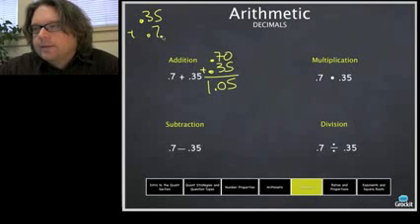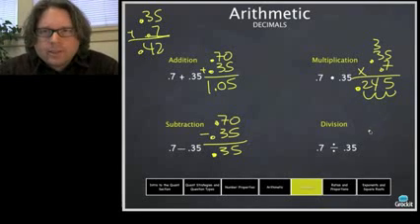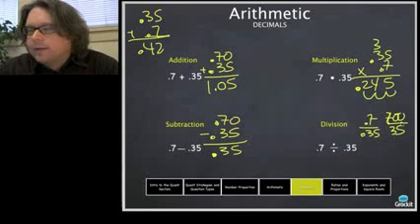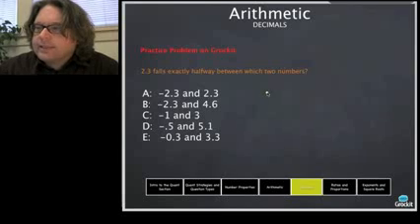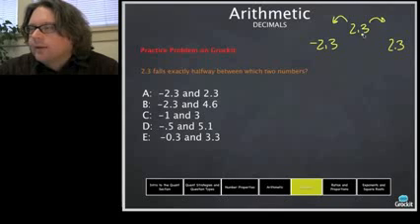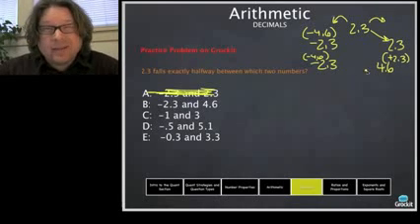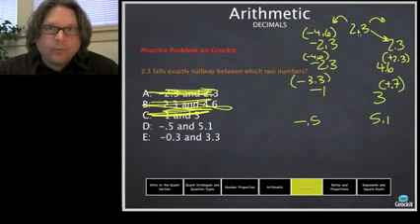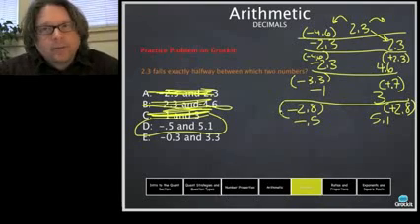GRE Quant Decimals